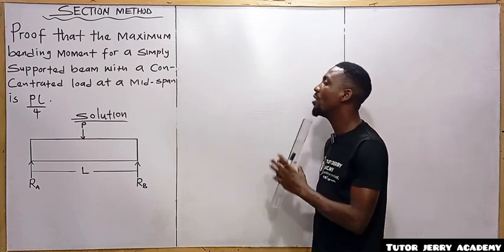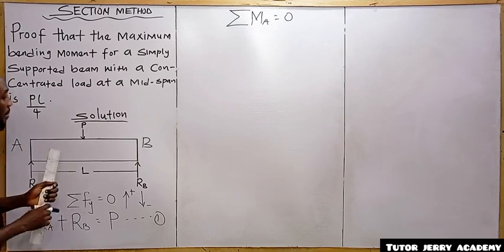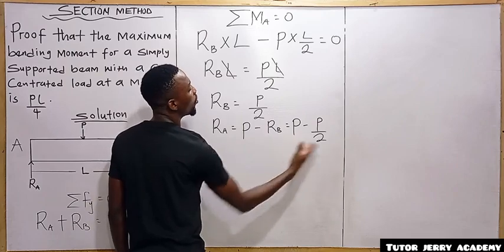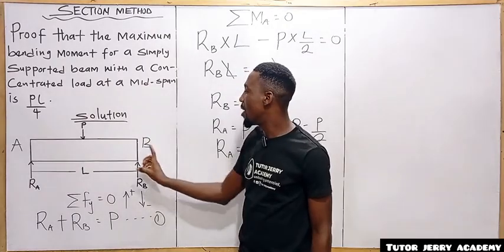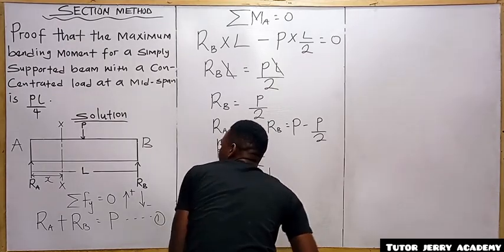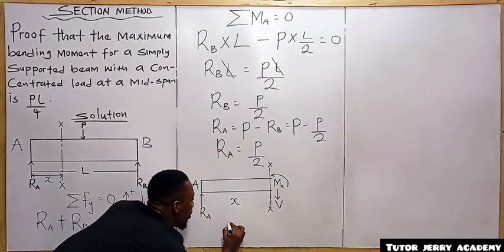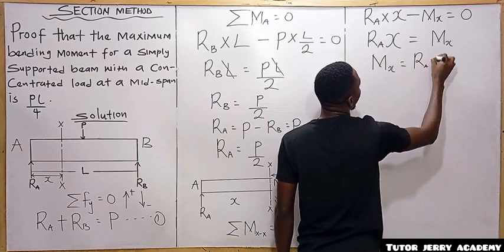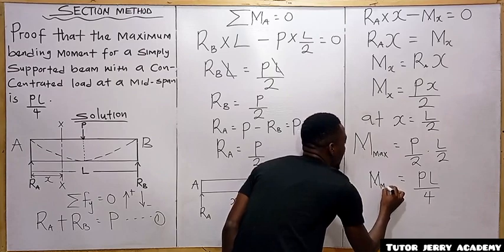FE Review: SFD & BMD Using Sectioning Method | Proof That BM = PL/4 at Mid-Span...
Question: Proof that the maximum bending moment for a simply supported beam with a concentrated load at mid-span is PL/4.

shear force and bending moment, sectioning method, simply supported beam, concentrated load at mid span, maximum bending moment proof, PL/4 bending moment, bending moment diagram, shear force diagram, strength of materials, structural analysis, engineering mechanics, civil engineering, mechanical engineering, beam problems, SFD and BMD tutorial, Tutor Jerry Academy

In this video, we prove that the maximum bending moment for a simply supported beam with a concentrated load at mid-span is PL/4 using the sectioning method step by step.

You will learn:
✅ How to calculate shear force and bending moment in beams
✅ Sectioning method for drawing SFD and BMD
✅ Why the maximum bending moment occurs at the mid-span
✅ Complete proof that B.M = PL/4 for a simply supported beam with a point load at the center

This is one of the most asked exam and interview questions in Engineering Mechanics, Strength of Materials, and Structural Analysis. Whether you are preparing for civil, mechanical, or structural engineering exams (GATE, FE, PE, IIT-JEE, university exams), this explanation will make it crystal clear.